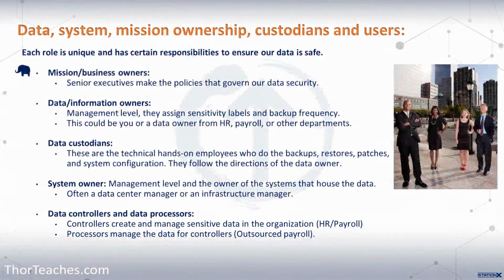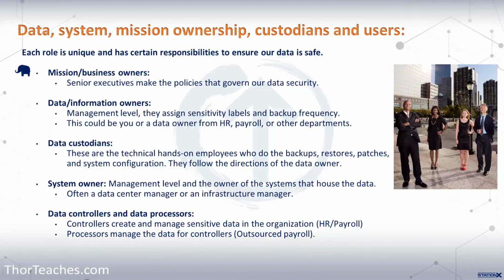15 Mission, data, system owners, and data custodians 8 54